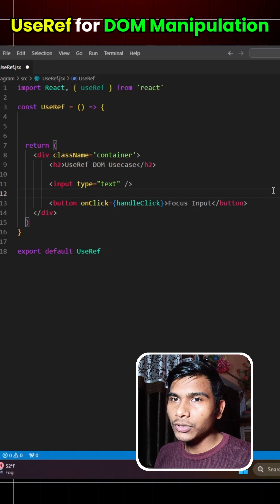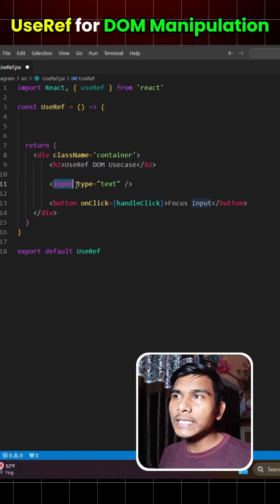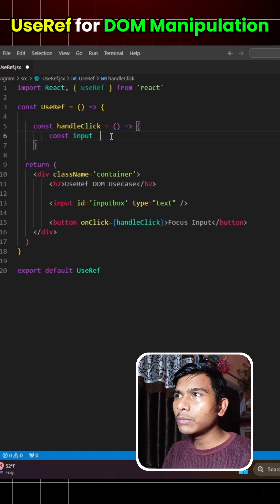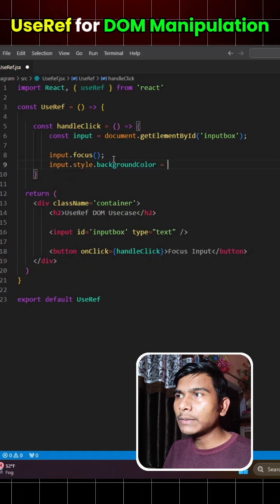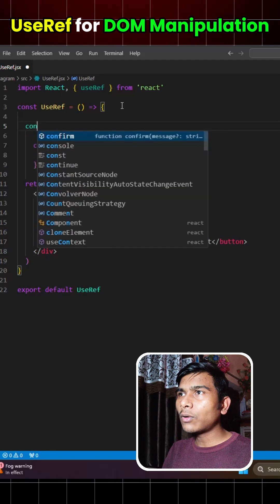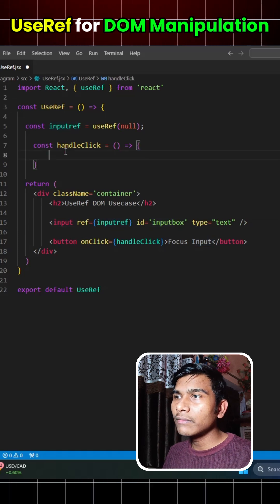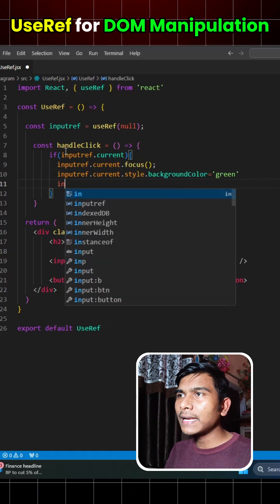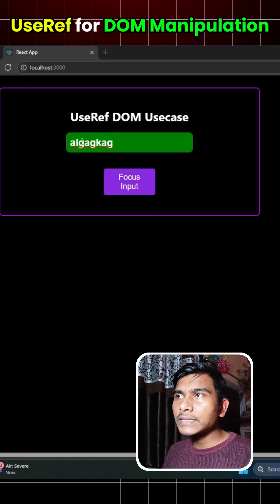DOM Manipulation using useRef reference variable! 🔥react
Learn everything about the useRef hook in React! This comprehensive video explains how to use the useRef hook effectively in React.js to manage DOM references, maintain mutable state, and optimize your application. Whether you're a beginner or an advanced developer, you'll find insights to enhance your skills. The video also includes explanations in Tamil, Telugu, Malayalam, and Hindi for a better understanding. Perfect for React.js and React Native developers!